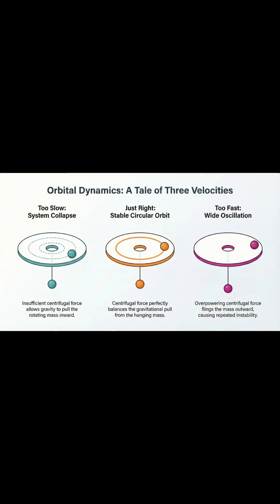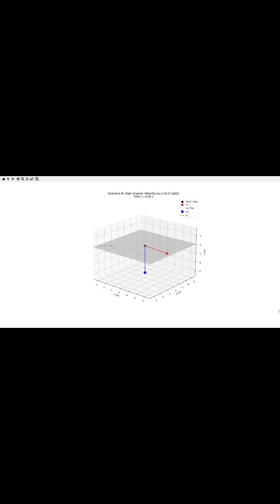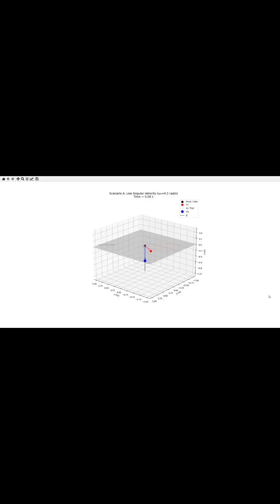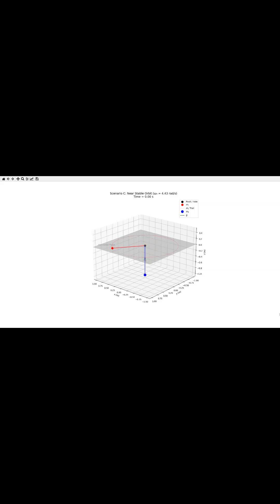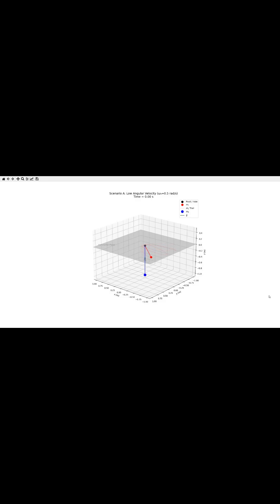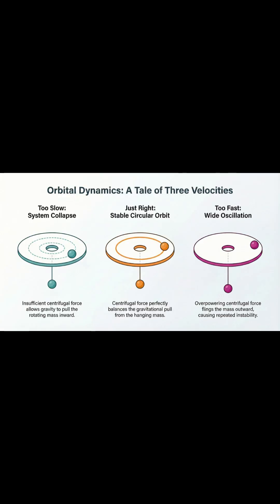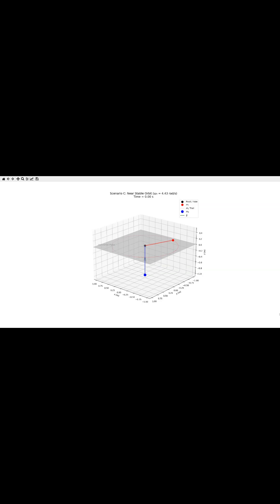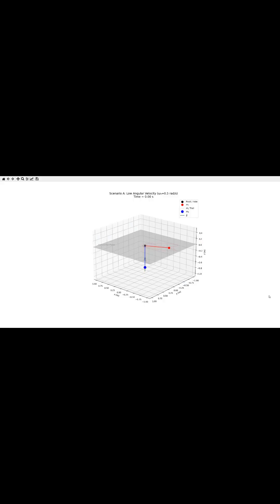Spinning Mass Three Orbital Outcomes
Summary: The mechanical system, comprising a mass $m_1$ on a horizontal plane connected to a hanging mass $m_2$ via a thread, is defined by its generalised inertia tensor expressed through polar coordinates $r$ and $\varphi$. The ultimate dynamic fate of this system is governed by the initial balance of forces, specifically the interplay between the centrifugal force of the spinning mass $m_1$ and the gravitational tension produced by $m_2$. There are three distinct outcomes based on the initial angular velocity: a rapid collapse occurs if the rotation is insufficient to resist the weight of $m_2$, large amplitude coupled oscillations arise if the rotation is too powerful, and a near-perfect circular orbit is achieved only when these forces are exactly counteracted. Consequently, the system’s stability is a direct result of whether the outward rotational energy can successfully offset the inward pull of gravity.